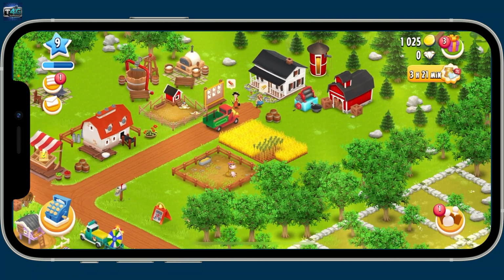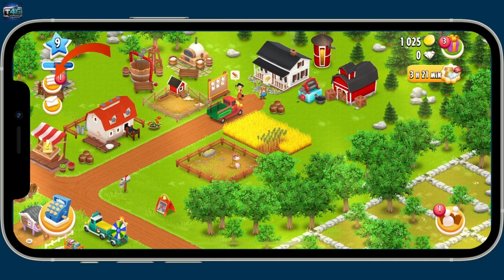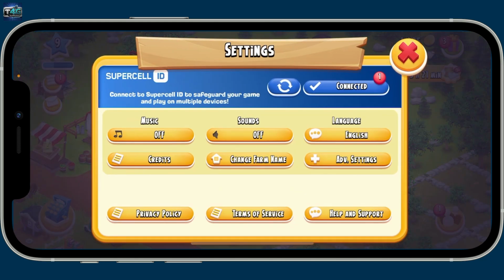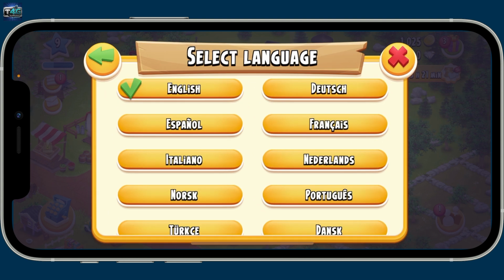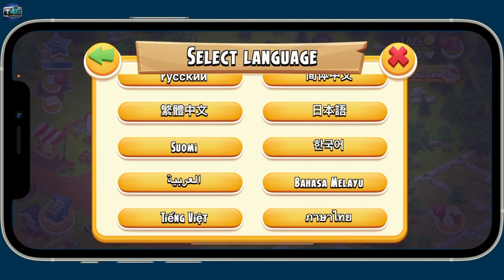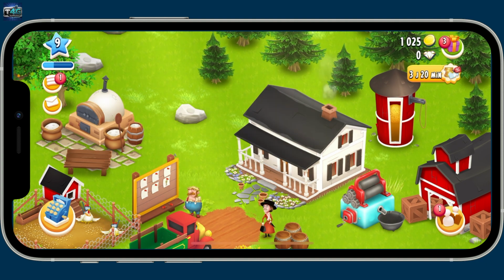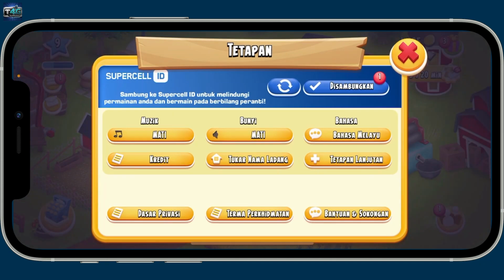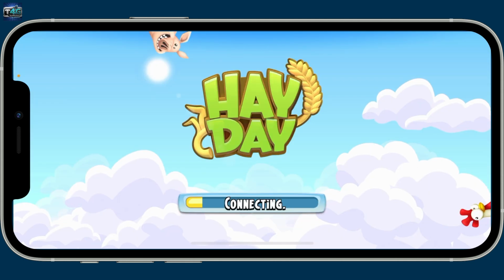How to Change Language in Hay Day? Easy Step-by-Step Guide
Welcome to this simple and clear tutorial on how to change the language settings in the Hay Day app! Whether you want to switch to your preferred language or explore the game in a new language, this step-by-step guide will help you do it easily on both Android and iOS devices.